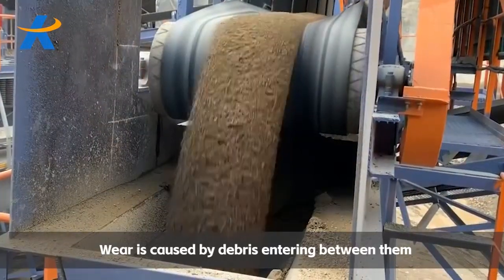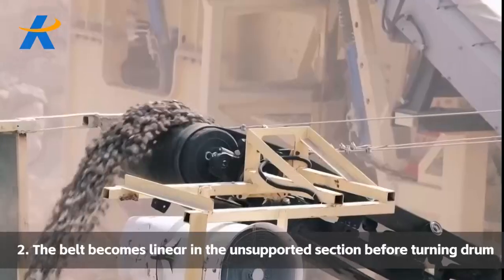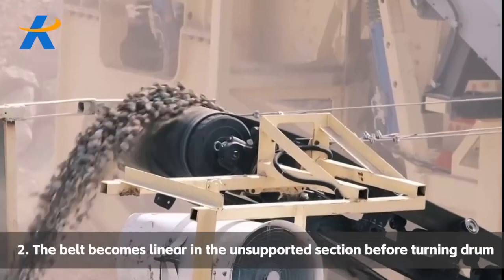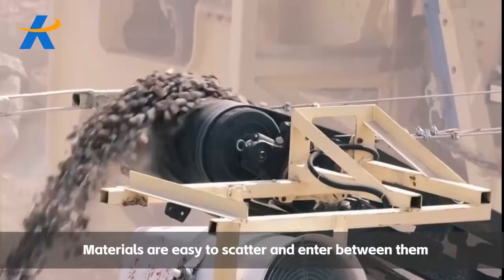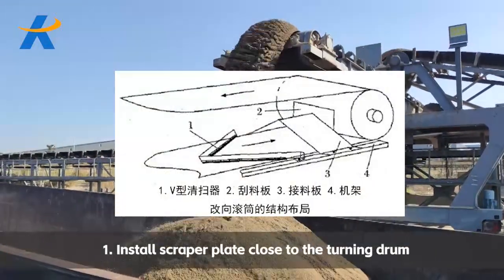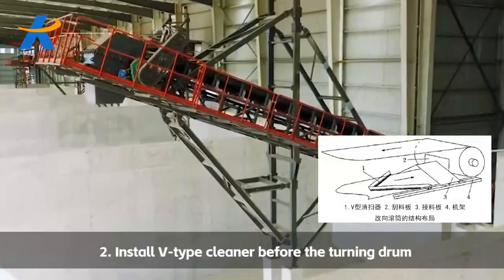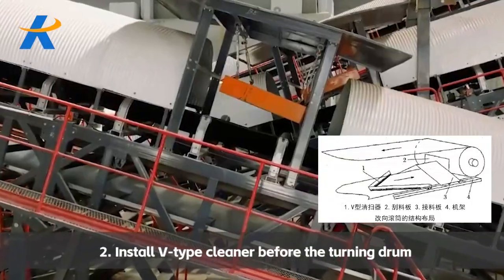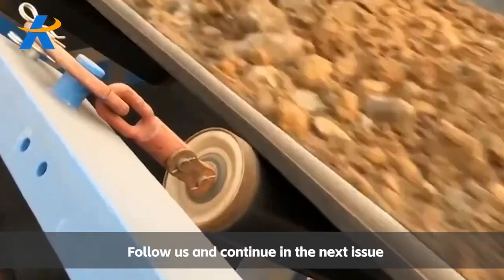Belt wear(II)between turning drum and conveyor belt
Wear is caused by debris entering between them. Common reasons:1. Poor cleaning……